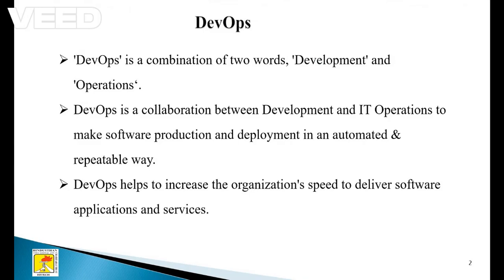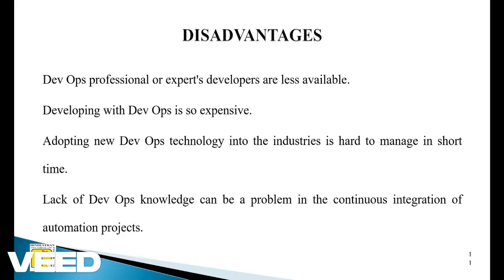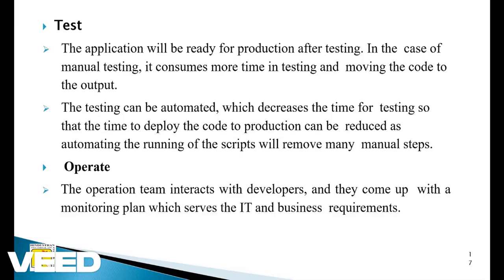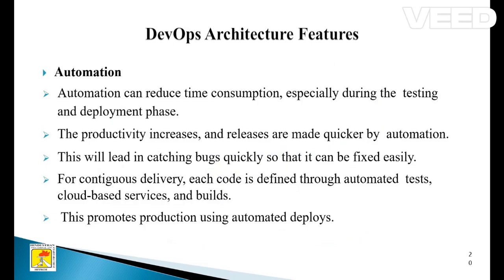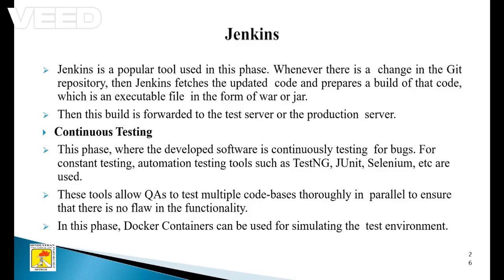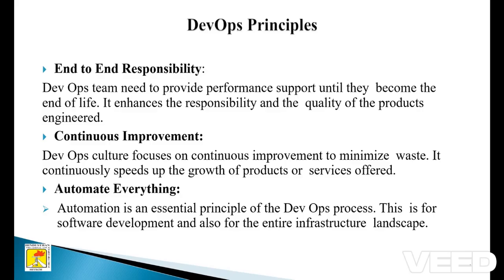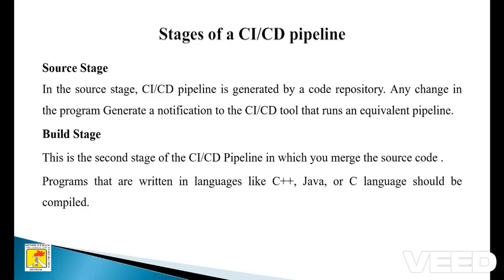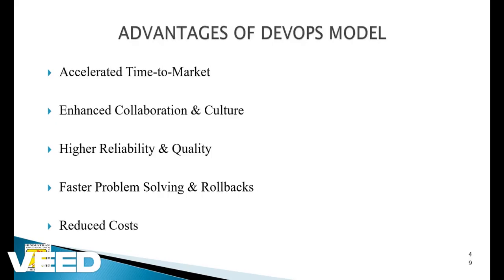24AD101 Clean Coding and Devops